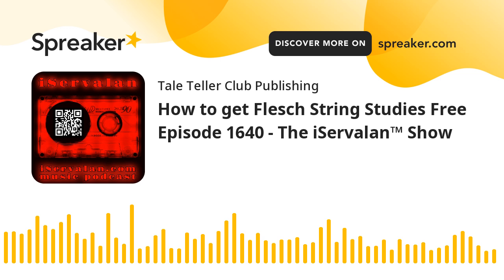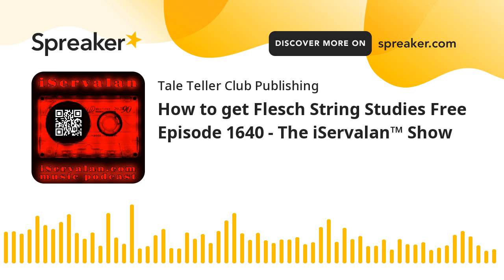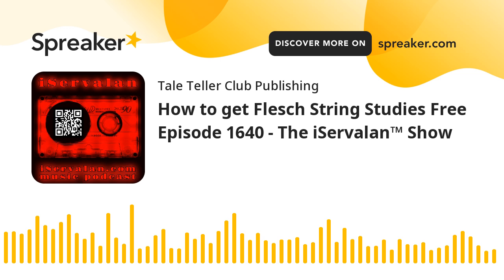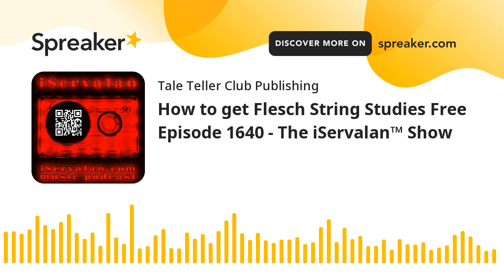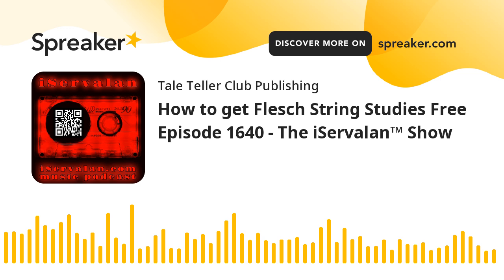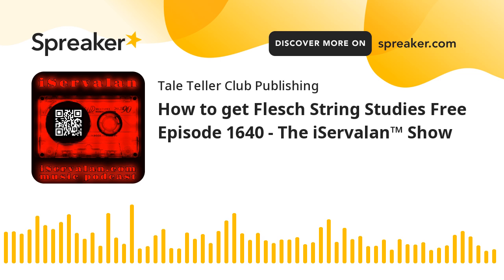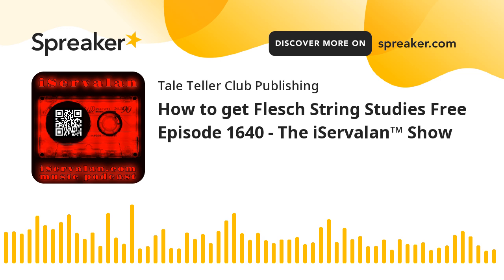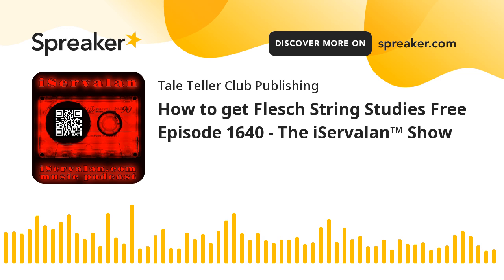How to get Flesch String Studies Free Episode 1640 - The iServalan™ Show (made with Spreaker)